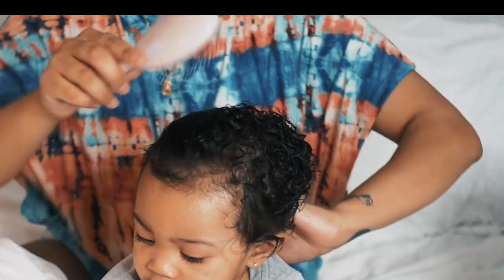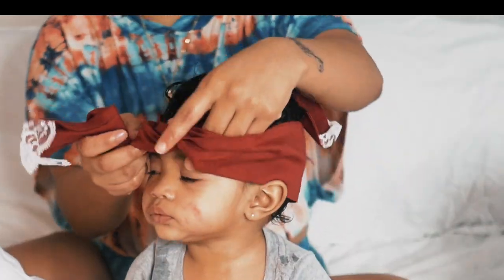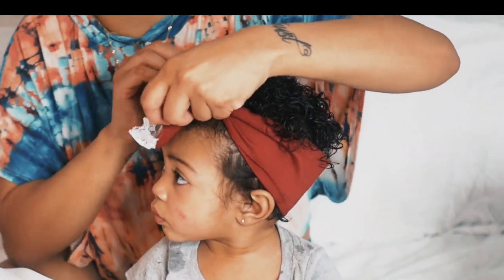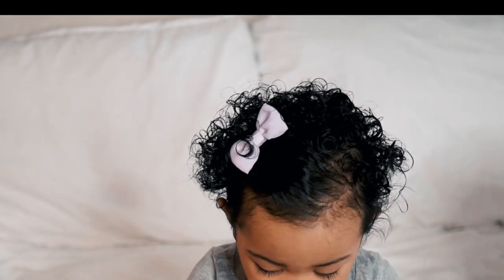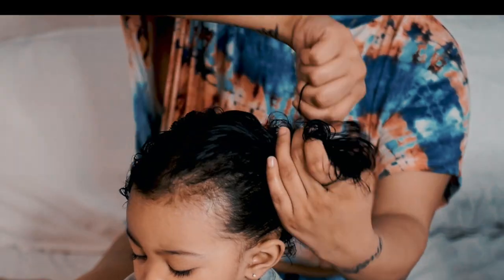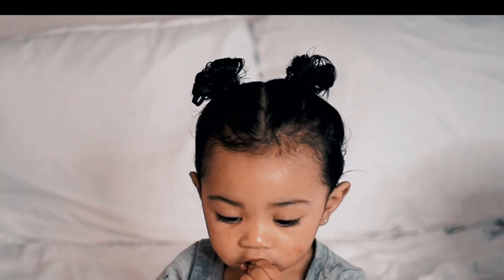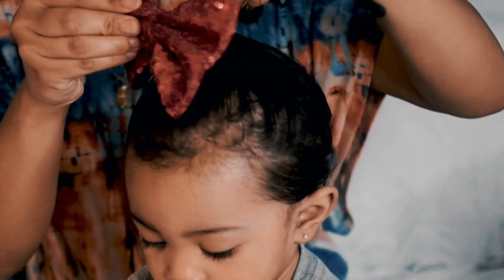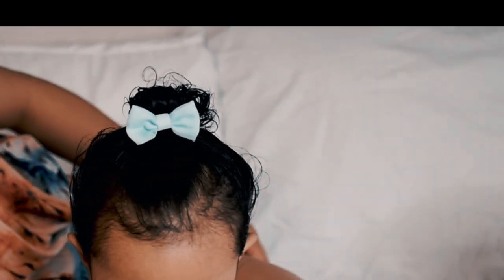How To Style Mixed Baby’s Hair: My GO-TO Hairstyles | Genna Therese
Products Mentioned 🎀
-Baby Naturals Hair Smoothie
-Big Hair Bows
-Large Sequin Bows
Get To Know Me 🎀
Music 🎀
Cameras 🎀
Lens 🎀
Panasonic Lumix G Lens 14-42mm F3.5-5.6
Panasonic Lumix G Lens 25mm F1.7
Olympus M 40-50mm F4.0-5.6